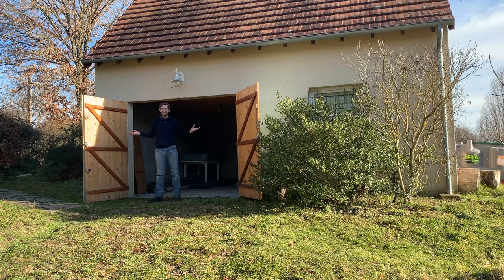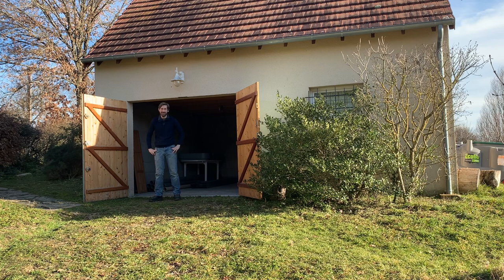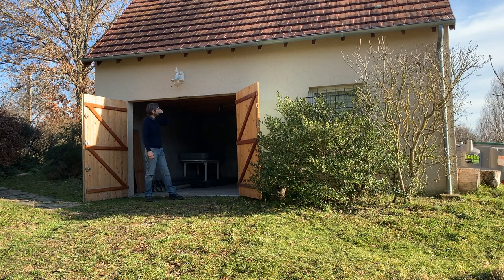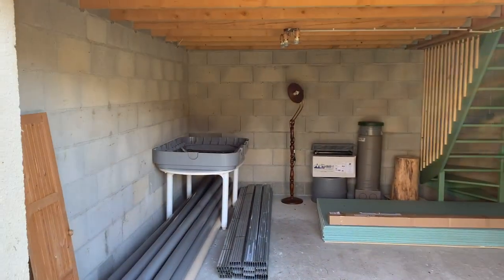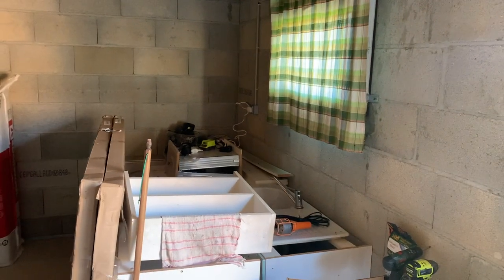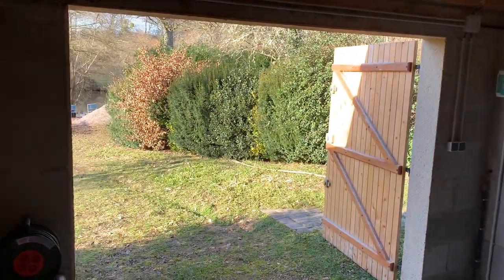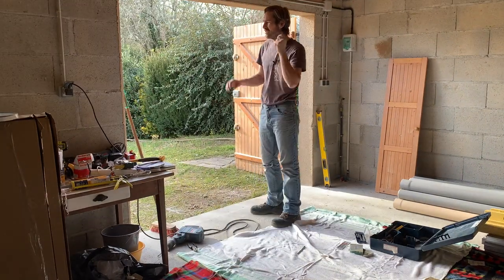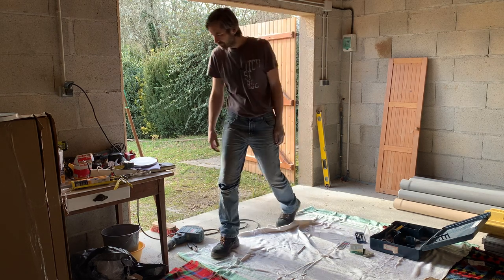Installing sliding doors - Gîte renovation Ep 1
How to install sliding doors in the garage opening - Gîte renovation Ep 1.
This week I will show you how I installed my sliding doors into an existing garage opening space. See how I successfully installed them with minimal effort with only a few things that I forgot 😂

I'll share my videos and chat to you about my new life living in France in the countryside - with lots of stunning shots of France and French culture that you won’t want to miss. I’ll also share some home improvement tips and tricks and how-to videos, as well as tips on how to live on a budget in the countryside in France. Plus, my new series ‘New Lives in France’, where I chat with people who have made the move to start a new life in France, will go out once a month. I hope this will inspire you! With guest appearances from my chickens and cats, of course!